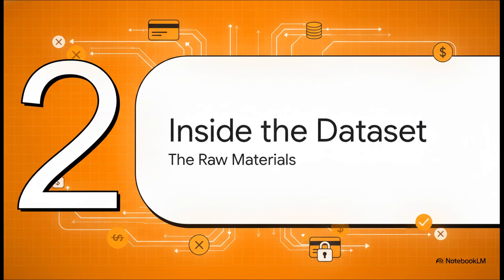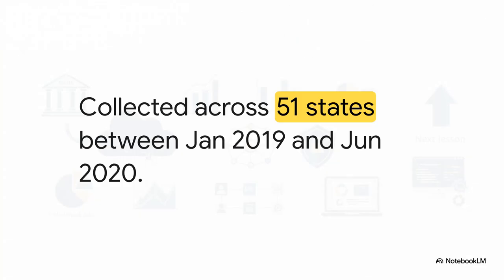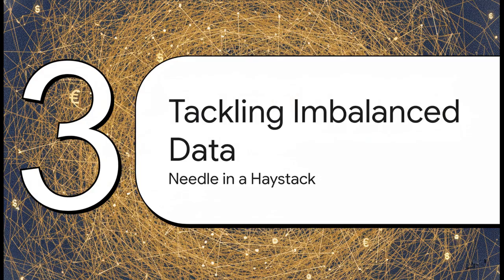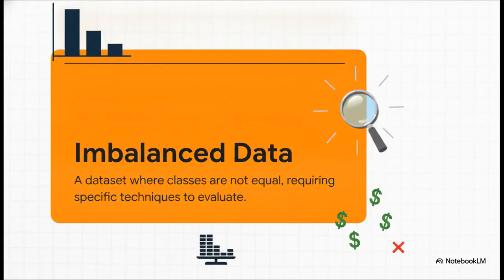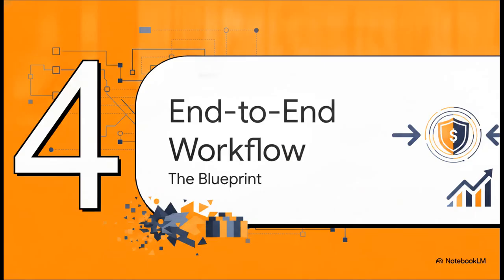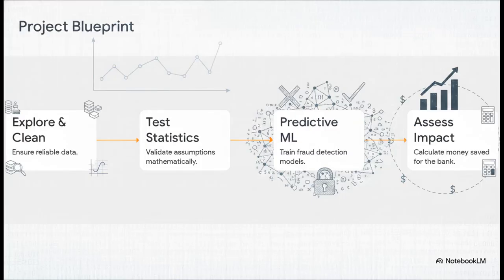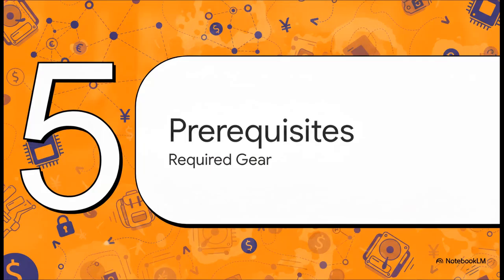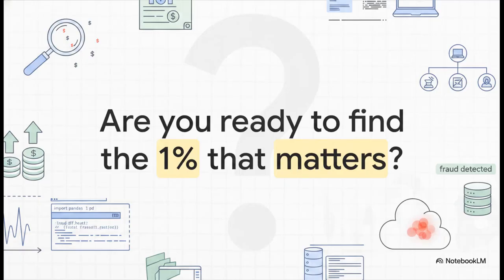Why Most Fraud Analysis Fails | Bank Fraud Detection with Python | NorthBridge Bank Project #1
Most fraud analysis projects produce attractive dashboards, charts, and summary statistics, but many fail to answer the questions that actually matter to decision-makers.

Can the findings be trusted?
Are the observed fraud patterns statistically significant?
Can the analysis support real operational or board-level decisions?
These are the questions we'll answer throughout this project.

Welcome to the **NorthBridge Bank Fraud Detection Project**, a comprehensive, project-based Data Science series designed to demonstrate how professional fraud analytics is performed from start to finish.

Unlike traditional tutorials that focus only on coding, this series explains the complete analytical workflow behind a real-world fraud detection project; including the business problem, statistical reasoning, code walkthroughs, outputs, model interpretation, and the decisions that follow from the evidence.

Every lesson builds on the previous one, taking you through the same process a professional Data Scientist would follow when solving a large-scale business problem.

In this first lesson, you'll learn:

✔ Why many fraud analysis projects fail

✔ The difference between descriptive analysis and statistically validated analysis

✔ Why organizations require evidence before making business decisions

✔ The business problem facing NorthBridge Bank

✔ The objectives of the complete fraud detection project

✔ What you'll learn throughout this series

This is not a collection of isolated tutorials.

It is one complete end-to-end Data Science project following a realistic banking case study.

Throughout the series, we'll work with over **1.29 million retail credit card transactions** to build a professional fraud detection workflow from raw data to business recommendations.

Topics covered throughout the project include:

• Data Loading

• Data Inspection

• Data Preprocessing

• Missing Value Analysis

• Duplicate Detection

• Data Structure Validation

• Outlier Detection

• Feature Engineering

• Chi-Square Tests

• Confidence Intervals

• Logistic Regression

• Random Forest

• XGBoost

• Model Evaluation

• Feature Importance

• Fraud Intelligence

• Business Interpretation

• Cost-Benefit Analysis

• Production Scoring Pipeline

• Model Monitoring and Lifecycle Management

## 💻 Technologies Used

* Python
* Pandas
* NumPy
* Matplotlib
* Seaborn
* Plotly
* SciPy
* Statsmodels
* Scikit-learn
* XGBoost
* Imbalanced-learn (SMOTE)
* Jupyter Notebook

• Data Analysts transitioning into Machine Learning

• AI and Machine Learning Engineers

• University students

• Bootcamp learners

• Anyone looking to build a real-world Data Science portfolio

A basic understanding of Python is helpful, but every lesson is explained in a practical and accessible manner.

## 🎓 About the Teaching Approach

These videos are designed to help you understand the complete workflow behind a professional Data Science project.

Each lesson focuses on:

* Understanding the business problem
* The analytical reasoning behind each decision
* Walking through the code
* Interpreting the outputs
* Translating statistical results into business insights

The emphasis is on understanding **why** each step is performed—not simply running code.

If you're looking for a structured, hands-on learning experience where we build this project from scratch, write every line of code, explore the statistical foundations in greater depth, complete practical exercises, and receive guided instruction, follow my portfolio and LinkedIn for future training opportunities and course announcements.

Hi, I'm **Freda Erinmwingbovo**—a Data Scientist and AI Trainer passionate about making Data Science, Machine Learning, Artificial Intelligence, Python, SQL, Power BI, and Analytics practical, understandable, and applicable to real-world business problems.

Every project on this channel is designed to bridge the gap between theory and professional practice.

📂 **Portfolio**

freda-erinmwingbovo.github.io

This is Lesson **#1** of the **NorthBridge Bank Fraud Detection Project**.

New lessons will be published regularly as we progress through the complete project.

📤 Share it with others learning Data Science